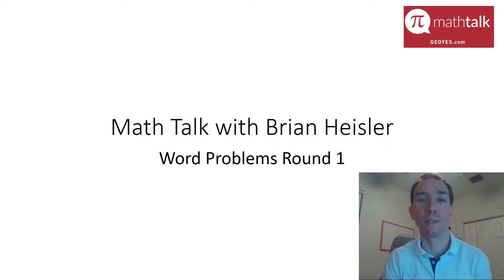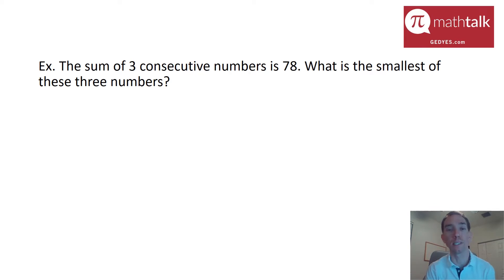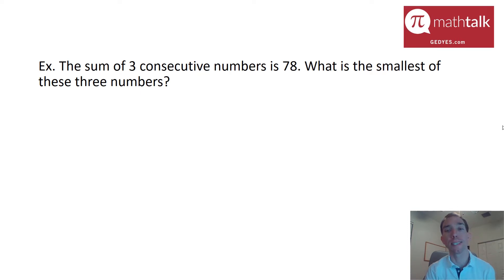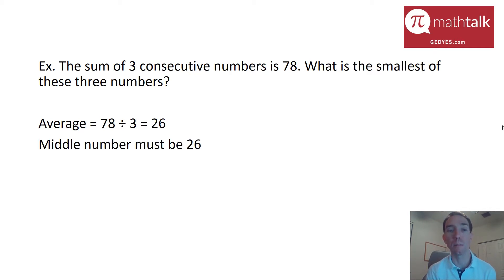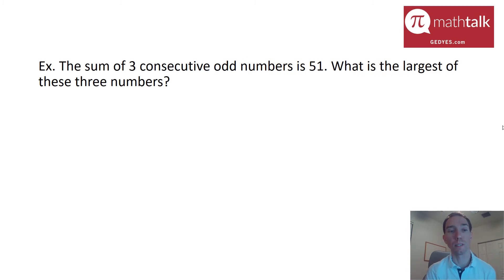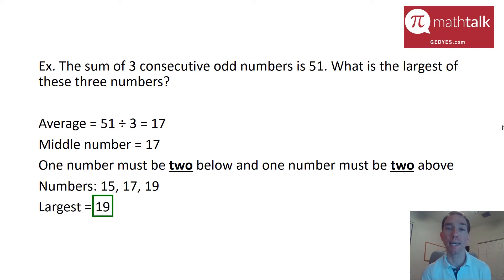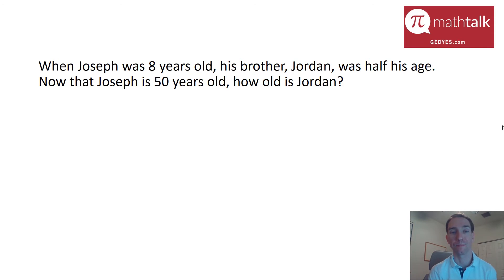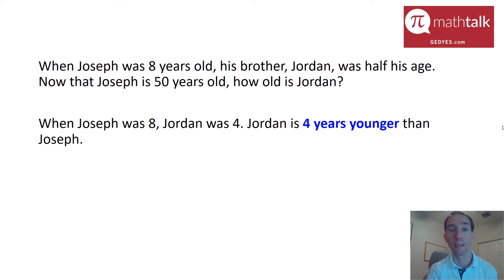Word Problems - Part 1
Back by popular demand - tips and tricks to help you solve those pesky word problems